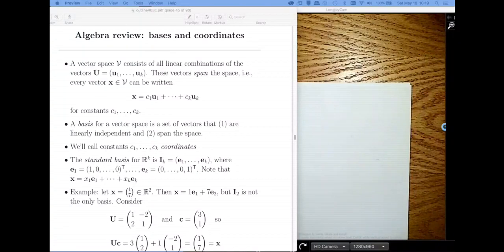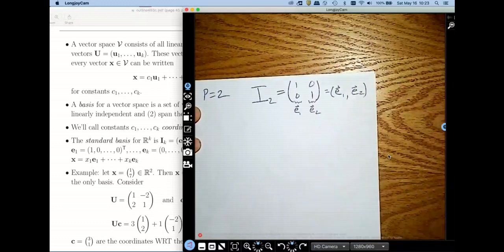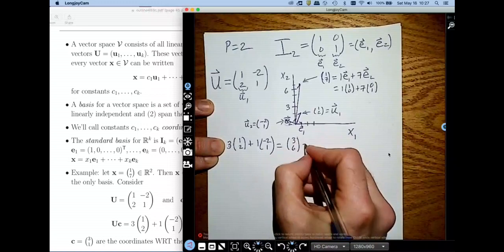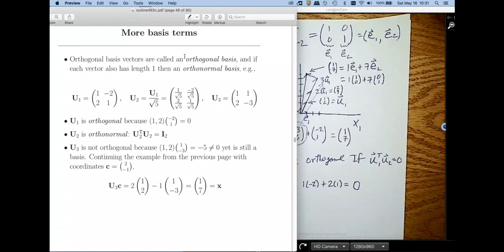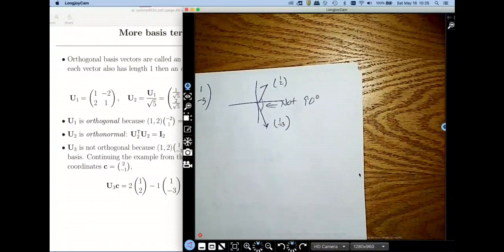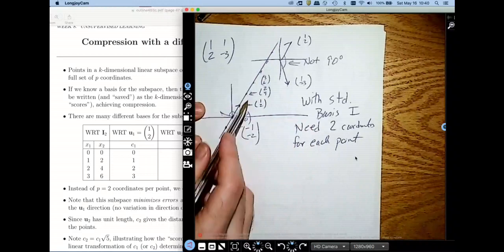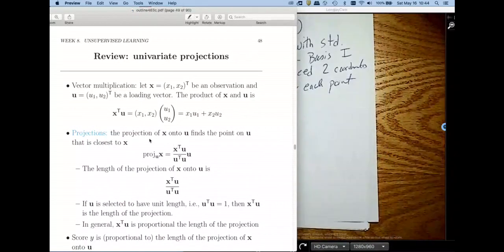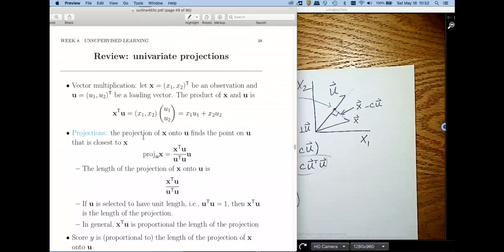Math background for principal components analysis (PCA part 2)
This discusses concepts from linear algebra necessary to understand principal components analysis (PCA). I talk about vectors, lengths of vectors, linear combinations of vectors, a basis, orthogonal basis, orthonormal basis, and projections.